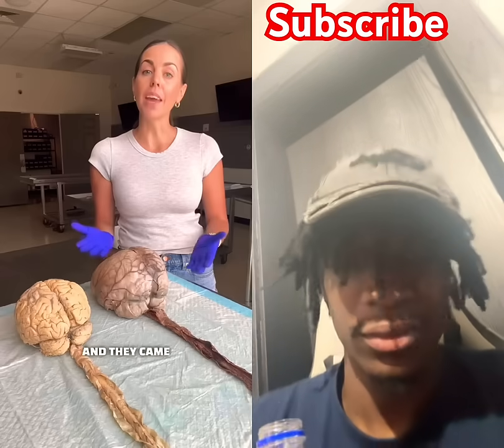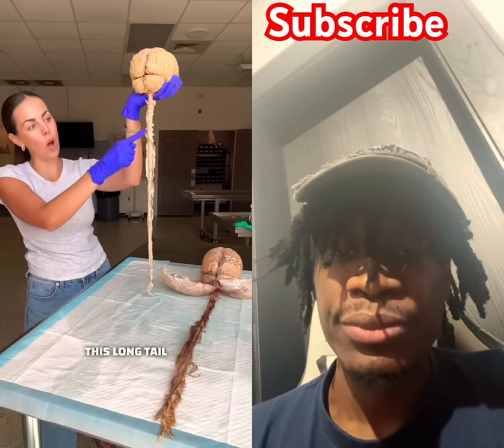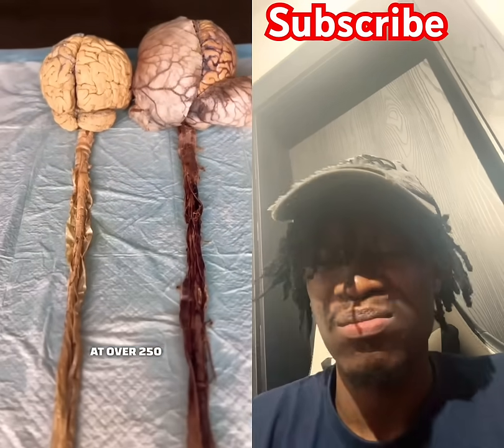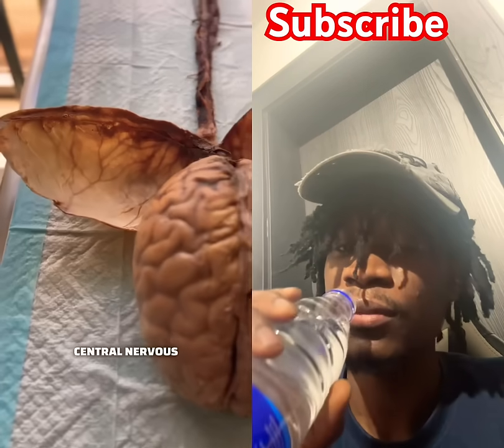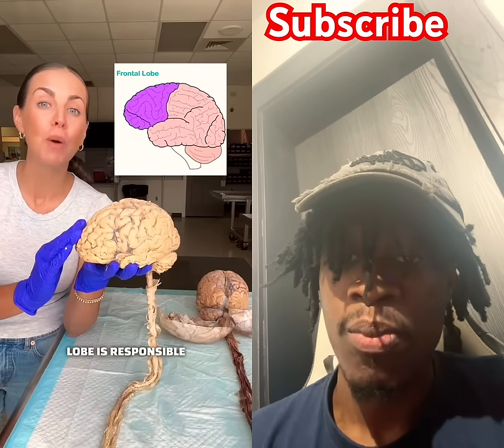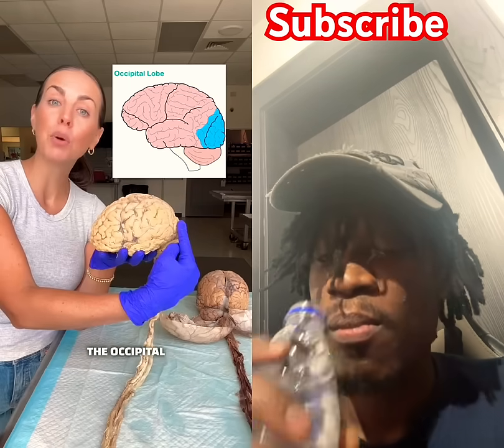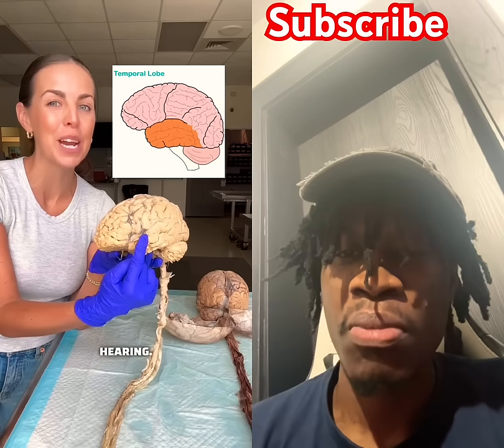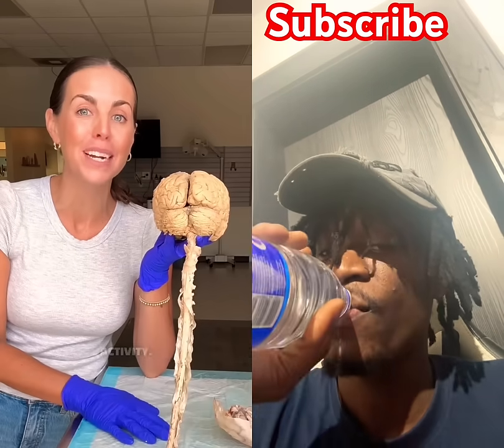The human brain